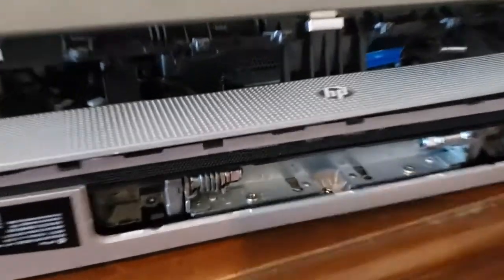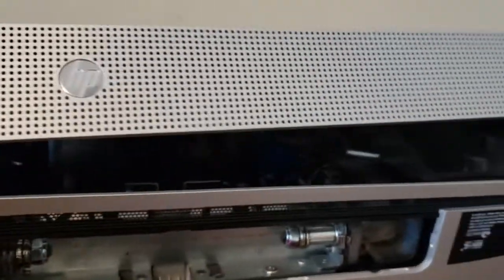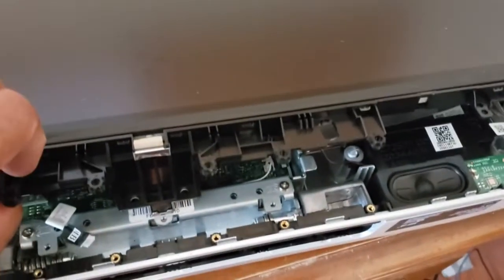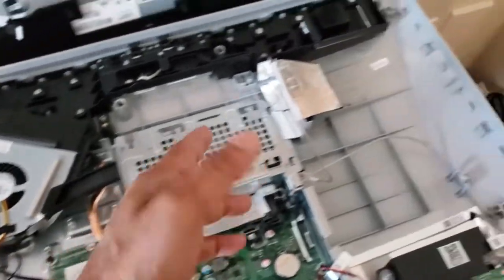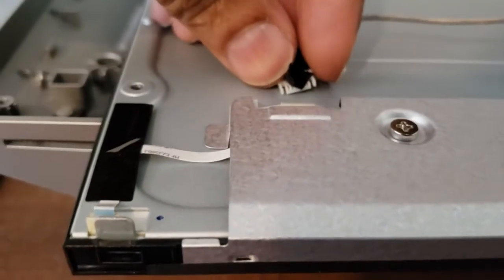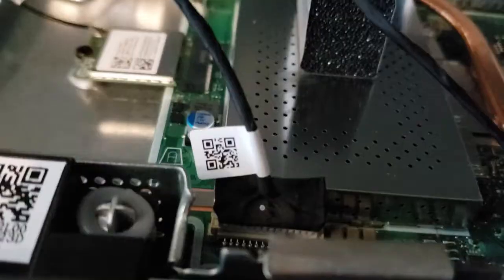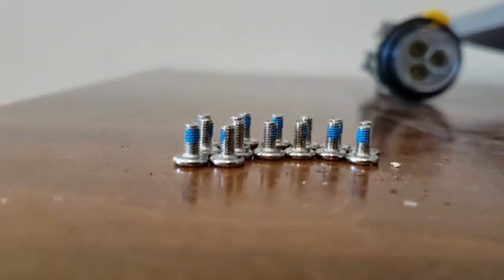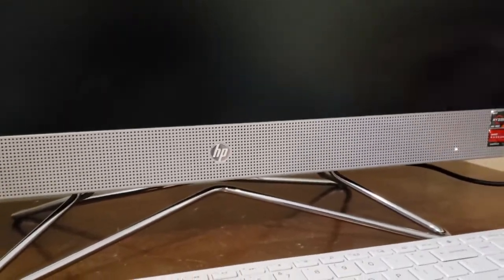All in one screen replacement HP computer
Replacing the touchscreen on HP 24-dp0124 and 24-dp0000 series